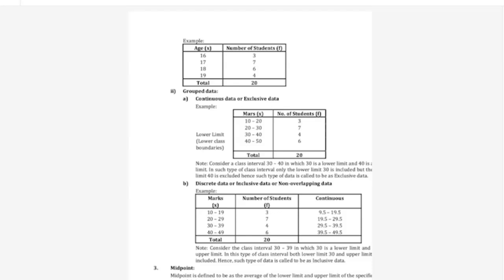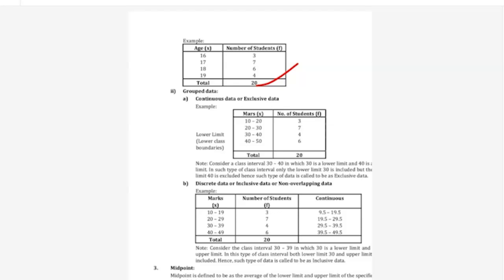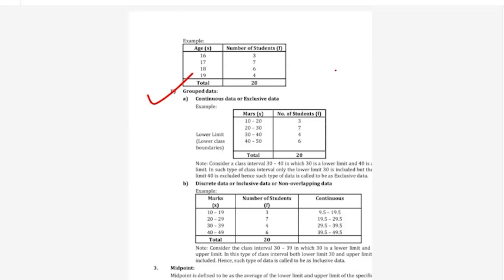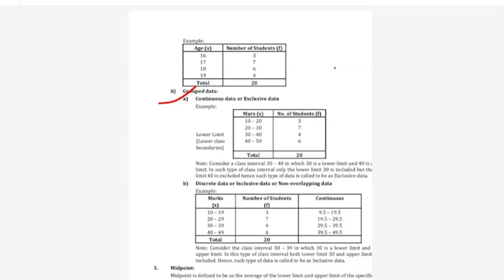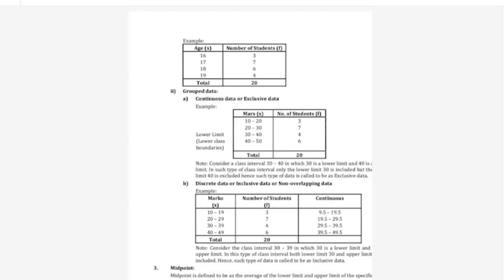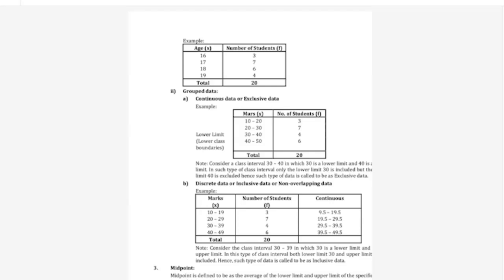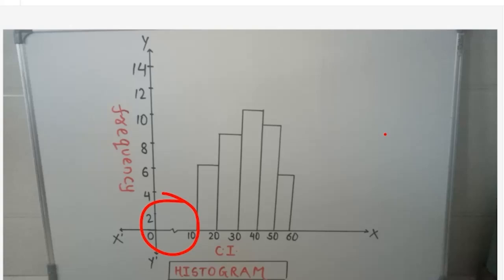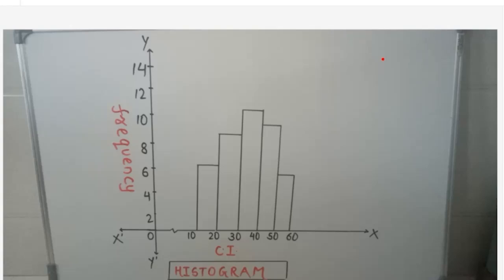CAFC | Statistics | Statistical Representation of Data | LECTURE-1 | PART-2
📊 CA Foundation | Statistics – Statistical Representation of Data

Welcome to PreExam CAFC, your trusted learning hub for CA Foundation concepts.
In this video, we will cover Statistical Representation of Data in detail – one of the most important topics in Statistics (CAFC).

✨ What you will learn:

Meaning & importance of data representation

Types of representation: Tabular, Diagrammatic & Graphical

Bar diagrams, Histograms, Pie charts & Frequency polygons

Shortcut tips to understand & present data quickly

📌 This lecture is specially designed for CA Foundation (CAFC) students to make learning easy, clear, and exam-oriented.

Accounts 📒

Law ⚖️

Mathematics ➗

Statistics 📊

Business Economics 💼